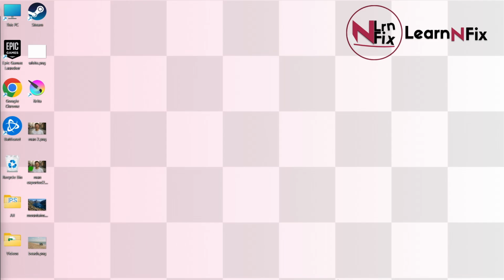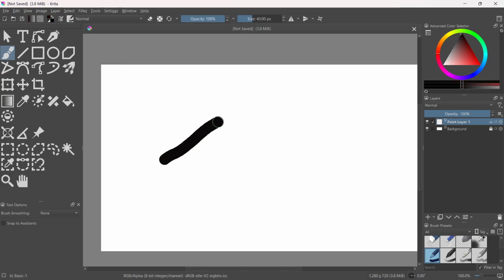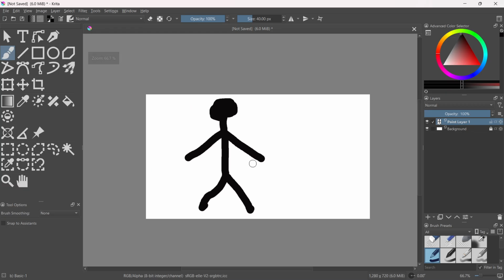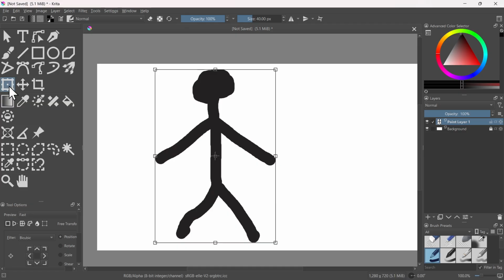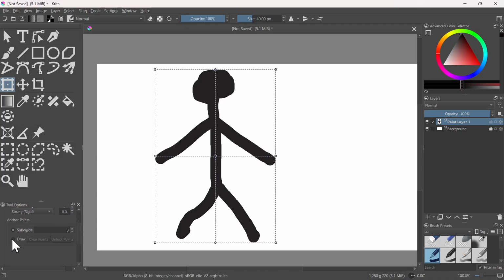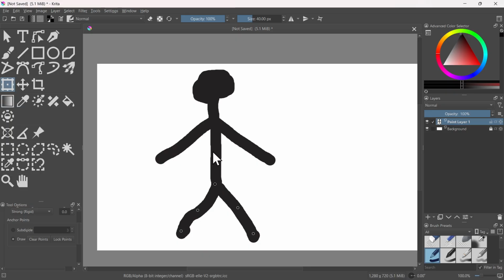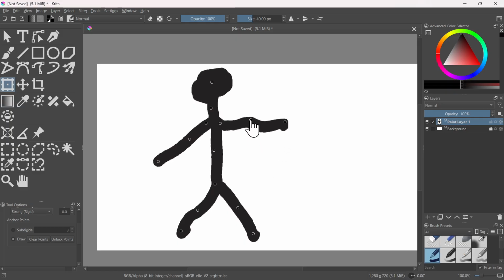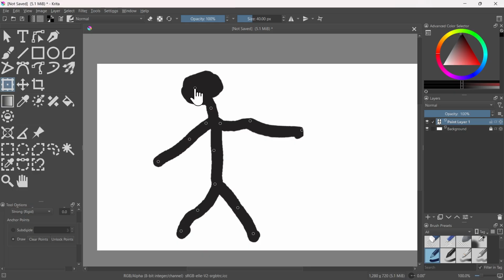How To Make Moving Stick Figure In Krita - Step By Step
This video shows you a step-by-step guide on how to make a moving stick figure in Krita.